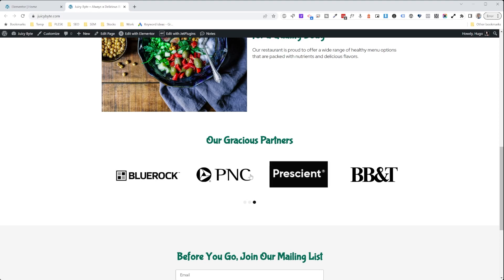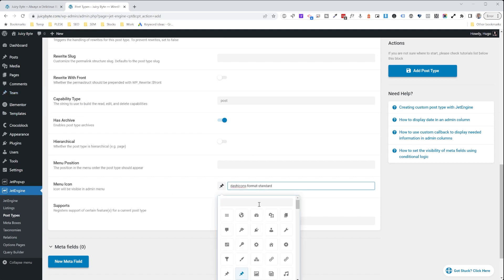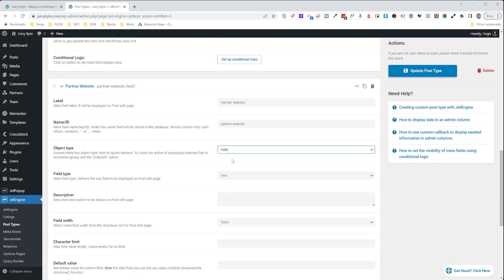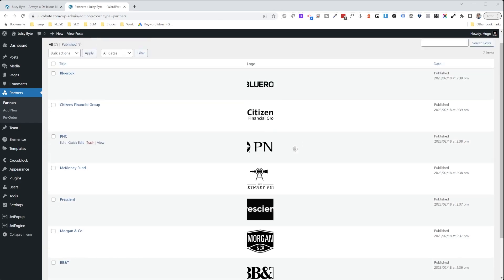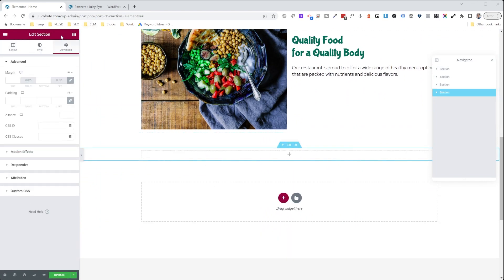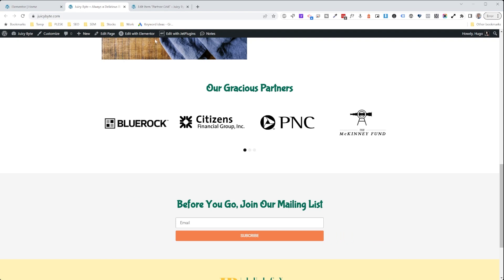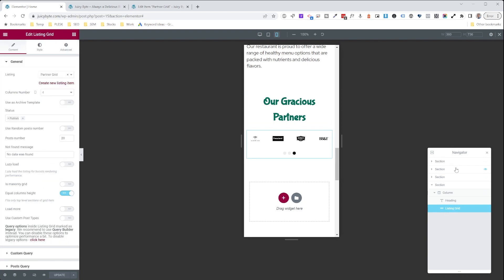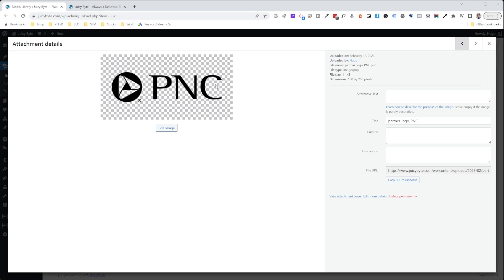Create a Dynamic Logo Slider in WordPress Using Elementor - Full Tutorial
Want your clients to be able to add/edit logos to their website logo carousel? In this video I'll show you how to create a dynamic logo slider or slider using Elementor, JetEngine Custom Post Types and Meta fields. No coding skills required!

So why wait? Watch this video now and learn how to create a dynamic logo slider in WordPress using Elementor. Your clients will thank you and you'll have another tool in your toolbox.

TOOLS NEEDED:
✅ Elementor Pro

CHAPTERS
00:00 Intro
00:19 Plugins You Will Need
00:52 Verify Plugins
01:50 Create Custom Post Types and Meta Fields
06:17 Add Logo Content
09:26 Create Listing Template
11:56 Create Logo Slider
15:45 Sort The Logos
16:40 BONUS TIP: Proportional Logos
17:39 Outro